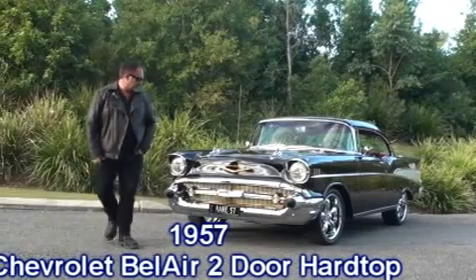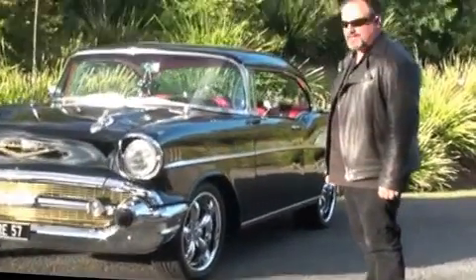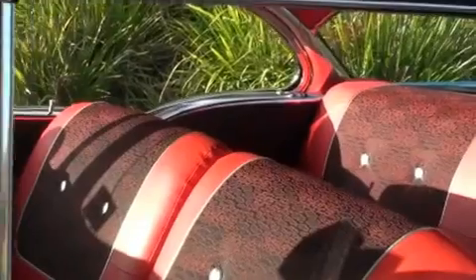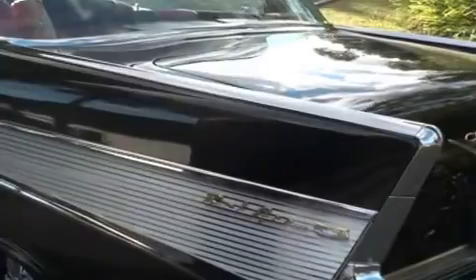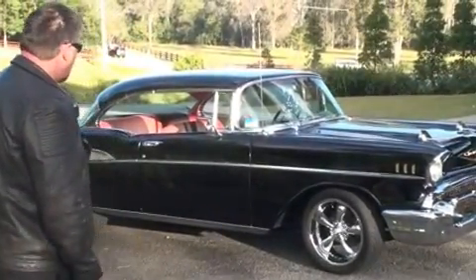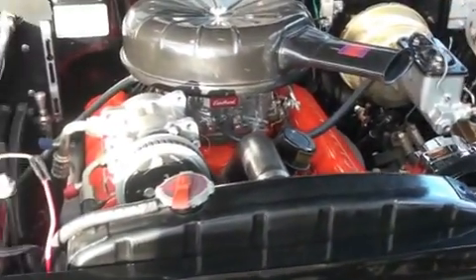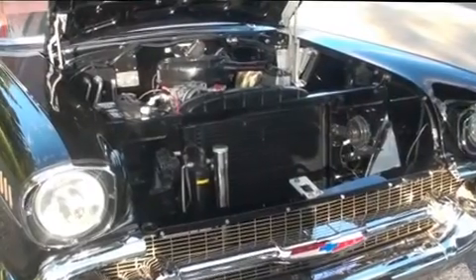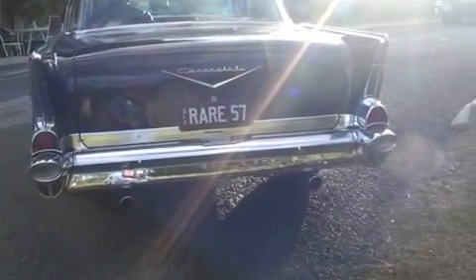Award Winning 57 Chevy BelAir 2 door Hard Top for sale in Queensland Australia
This  award winning Chevy Bel Air 1957 is in perfect condition.